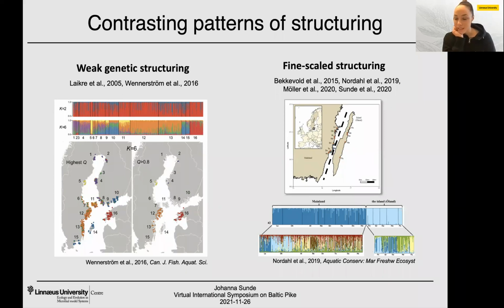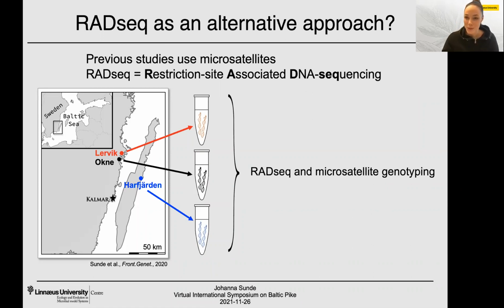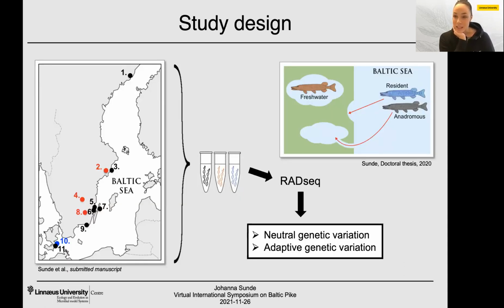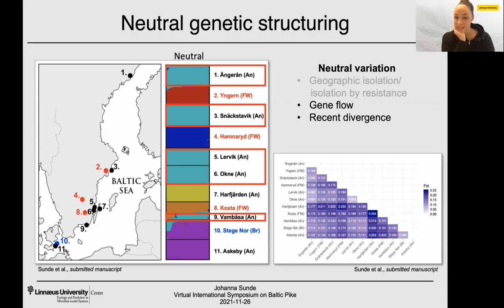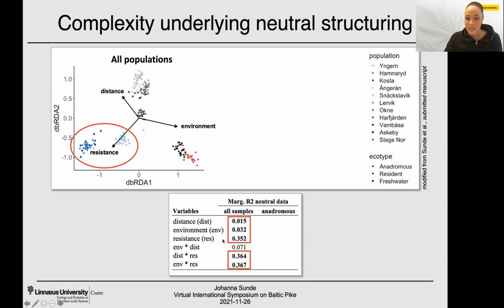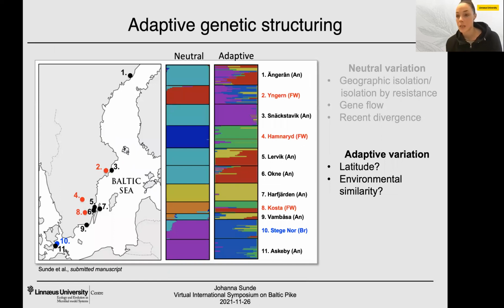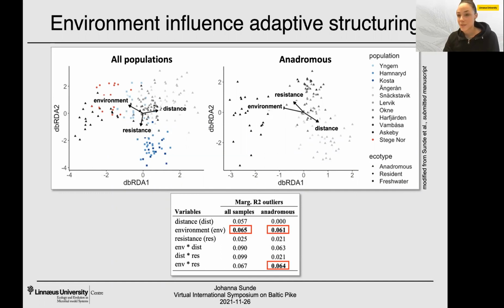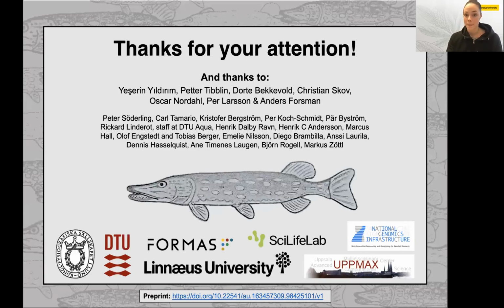Drivers of neutral and adaptive differentiation of pike populations from contrasting populations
This talk was given by Johanna Sunde from Linnaeus University (Sweden) at the Virtual International Symposium on Baltic Pike on the 26. Novemeber 2021.